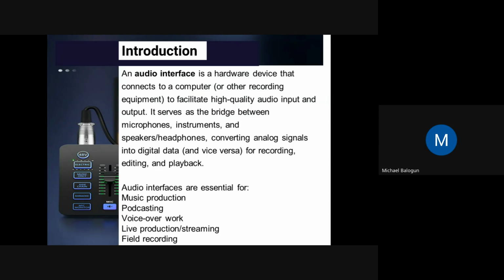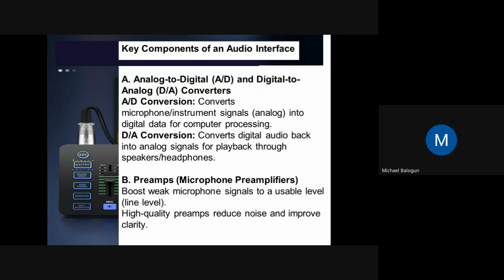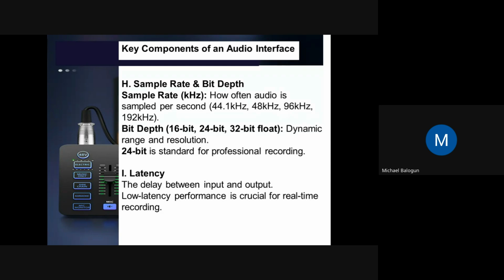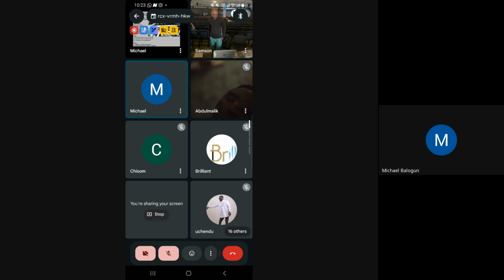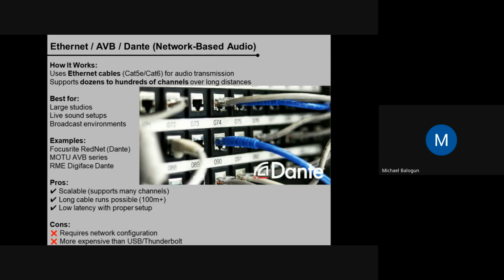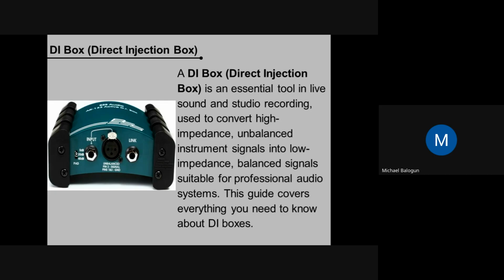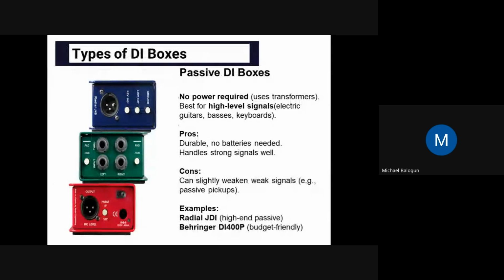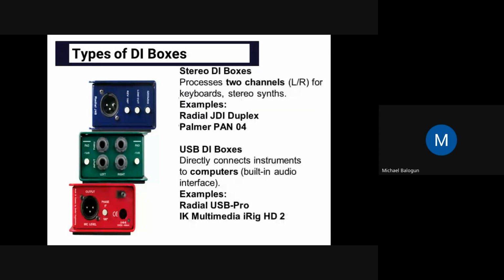AudioTech Training Wk 2 Part 1 Audio Production by Micheal Balogun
🎧 Welcome to Week 2 of Audio Production!
In this first class, we’re diving into the fundamentals of sound and audio. Whether you're an aspiring producer, podcaster, or just curious about how audio works, this series is designed to give you a solid foundation.
Today, we’ll explore the basics of sound waves, audio formats, and the essential tools you'll need to start your journey in audio production.
So grab your headphones, get comfortable, and let’s begin this exciting journey into the world of sound!